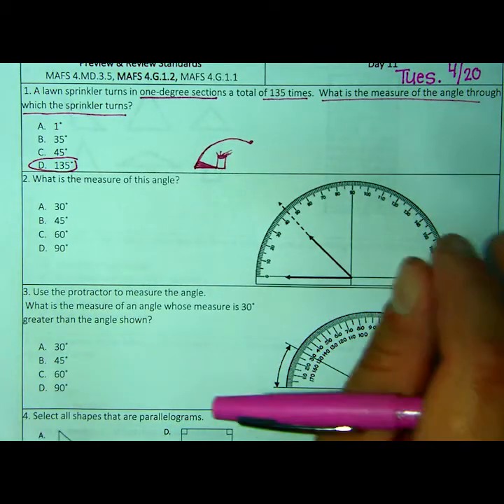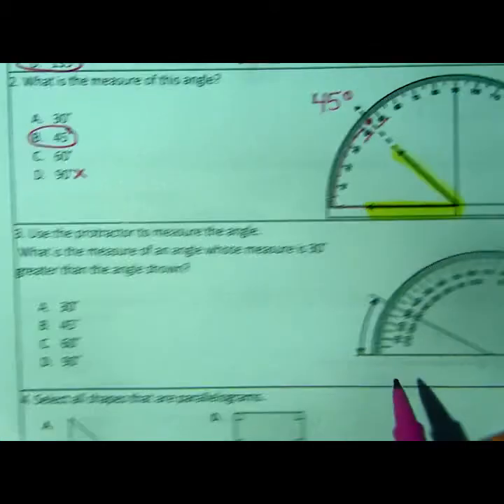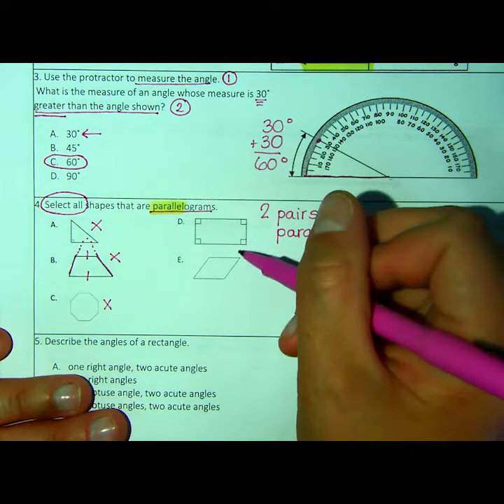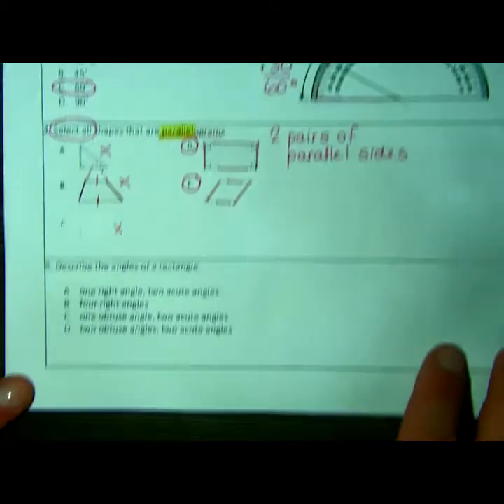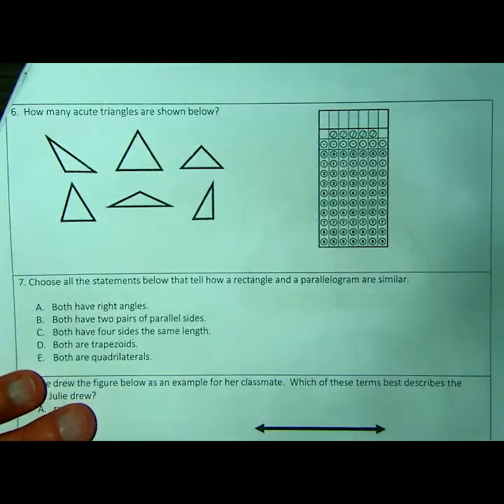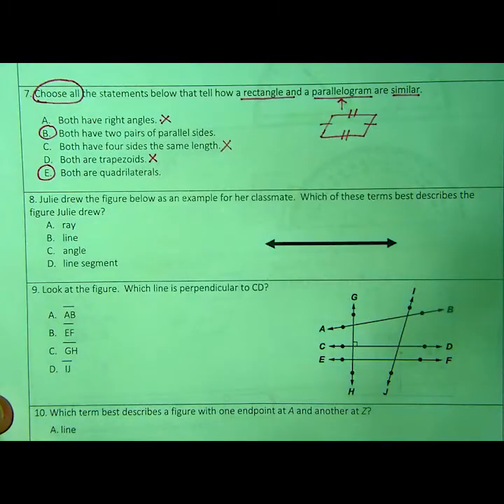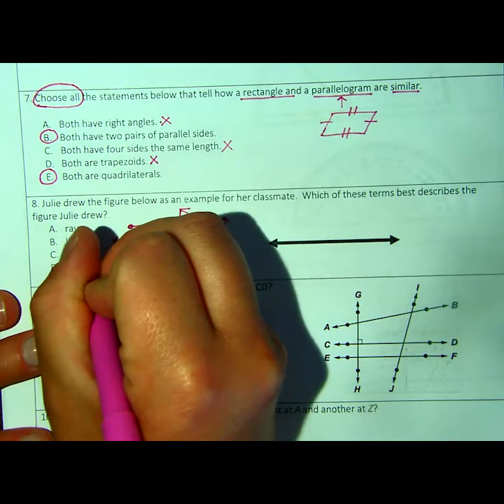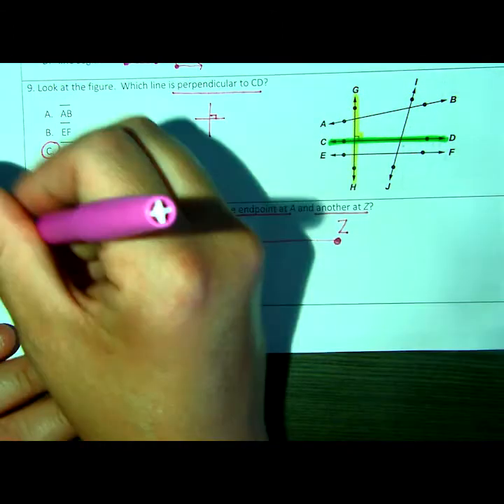Tues Math Practice